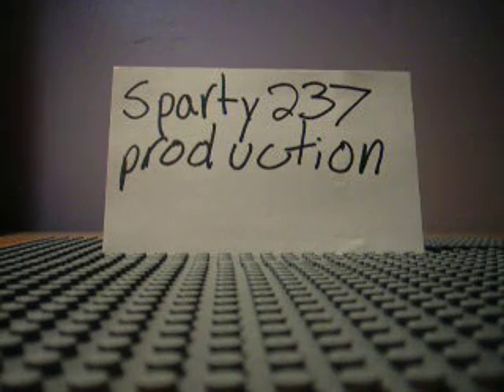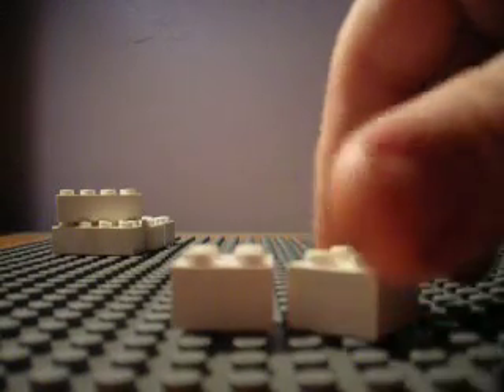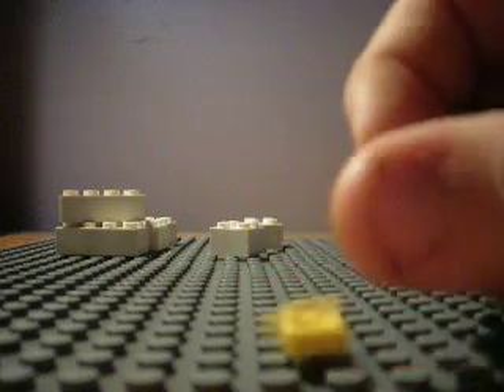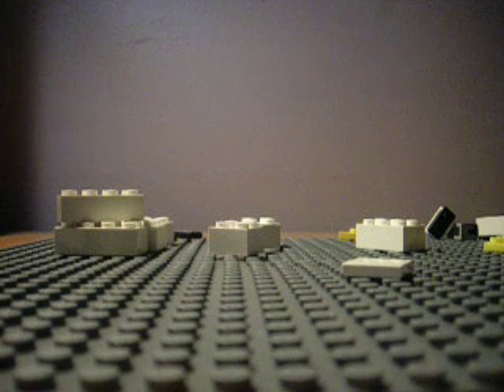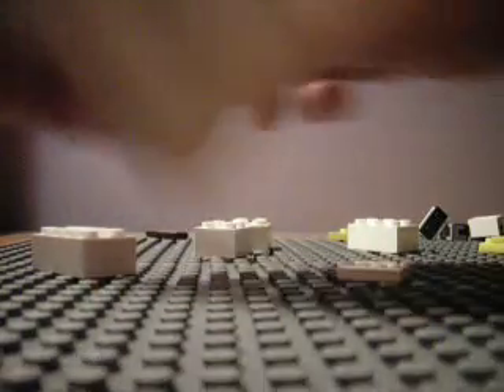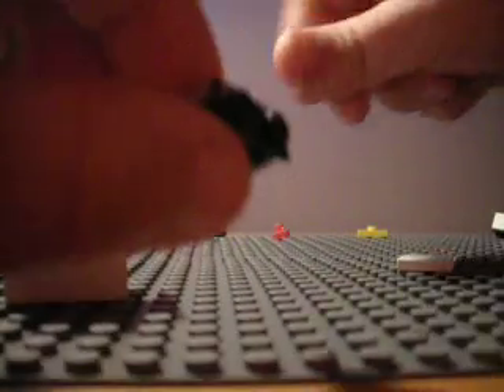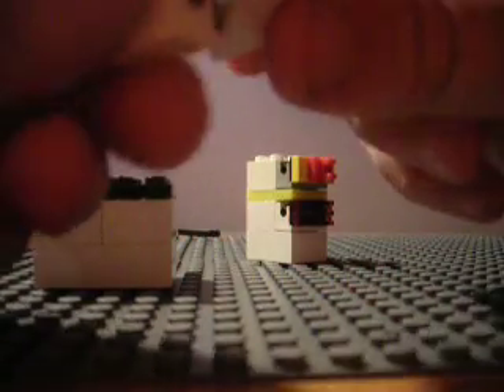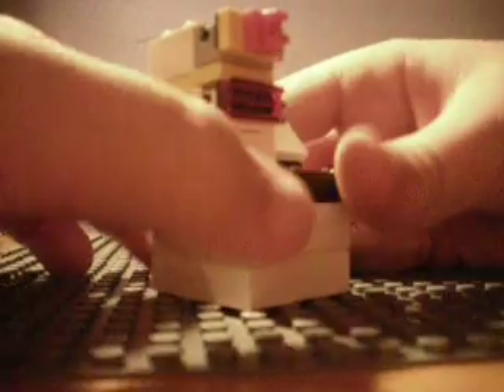How to build a lego computer